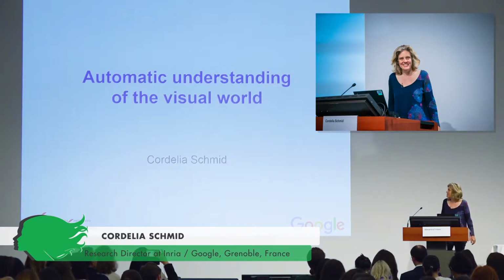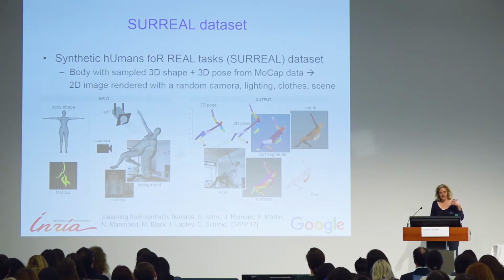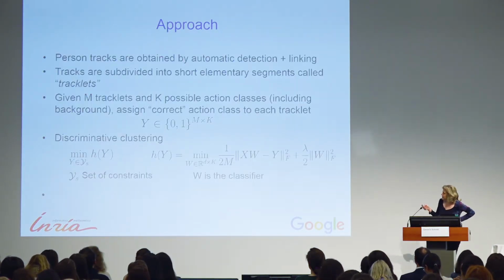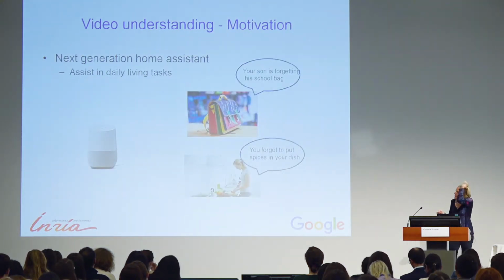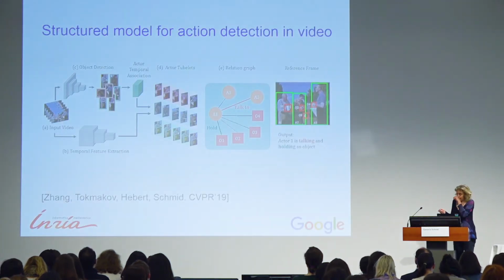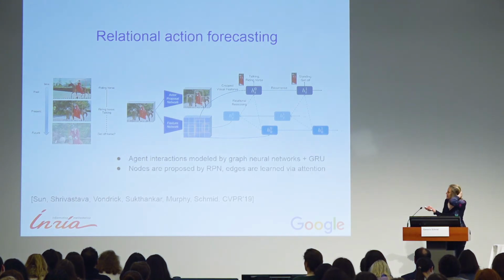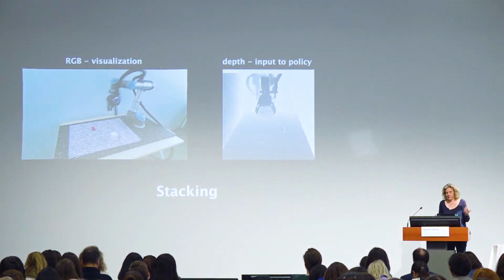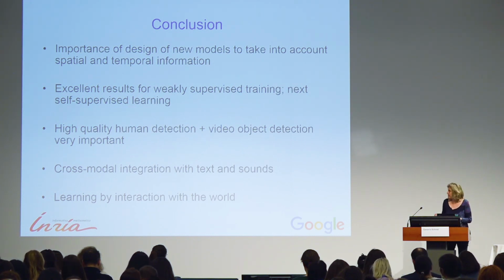WiDS Zürich 2019: Keynote Cordelia Schmid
Cordelia Schmid, Research Director at Inria / Google, Grenoble, France

Automatic Understanding of the Visual World

One of the central problems of artificial intelligence is machine perception, i.e., the ability to understand the visual world based on input from sensors such as cameras. In this talk, I will present the recent progress of my team in this direction. I will start with presenting results on how to generate additional training data using weak annotations, motion information and synthetic data. Next, I will discuss our results for action recognition in videos, where human tubelets have shown to be successful. Our tubelet approach moves away from state-of-the-art frame-based approaches and improves classification and localization by relying on joint information from several frames. We show how to extend this type of method to weakly supervised learning of actions, which allows us to scale to large amounts of data with sparse manual annotation. Finally, I briefly present recent work on grasping with a robot arm based on learning long-horizon manipulations with a hierarchy of RL and imitation-based skills.